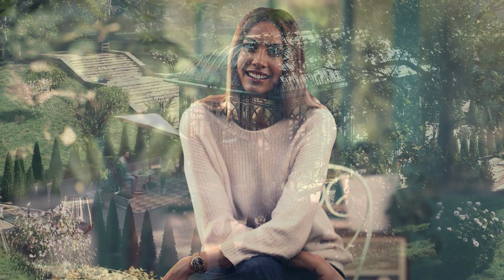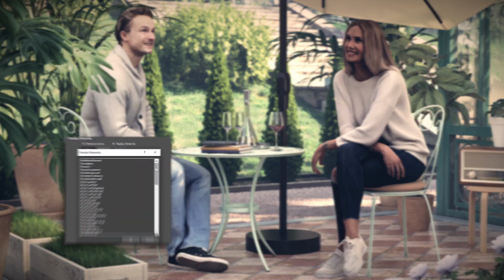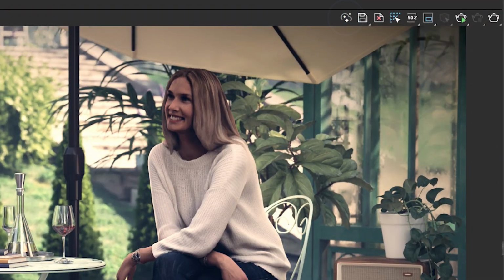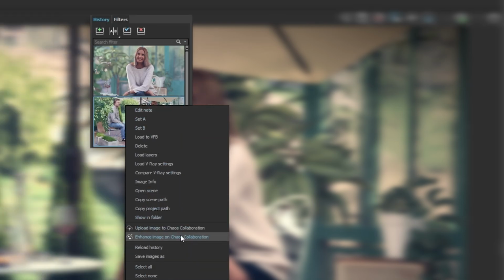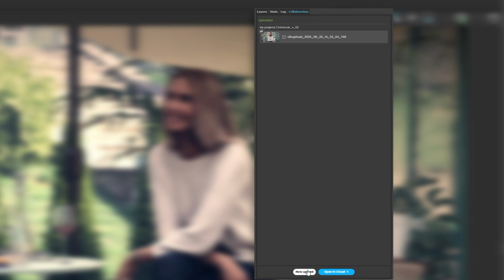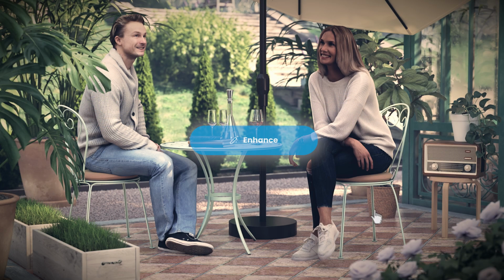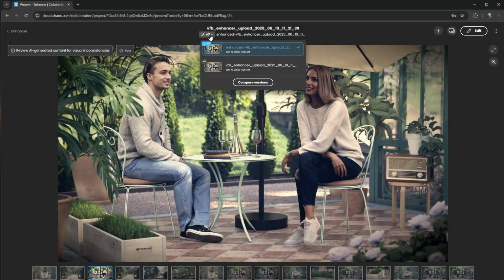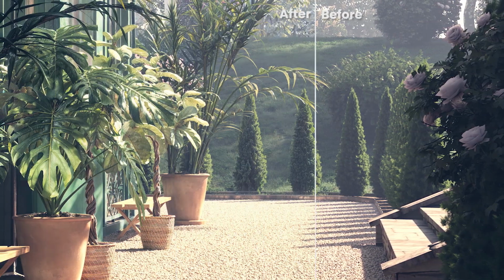V-Ray + AI available NOW! | AI Enhancer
AI Enhancer boosts the realism of your renders. This update enhances the quality of people and vegetation in your renders, improving facial features, refining clothing textures, and sharpening details on leaves and tree bark.

Timestamps:
0:00 - Introduction to V-Ray AI Enhancer
0:10 - Setting up the V-Ray Enhancer Data Render Element
0:25 - Using the AI Enhancer Button
0:28 - Adding Images for Enhancement (File Menu & VFB History)
0:38 - Uploading to Chaos Cloud and Creating Projects
0:50 - Opening Project in Chaos Cloud and Enhancing Images
1:09 - Comparing Original and Enhanced Versions
1:17 - Before & After Examples